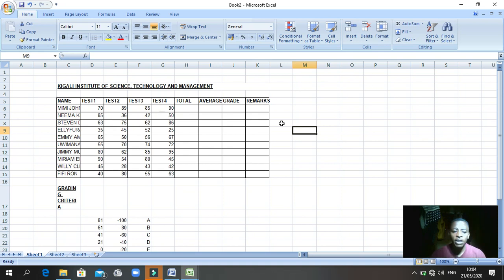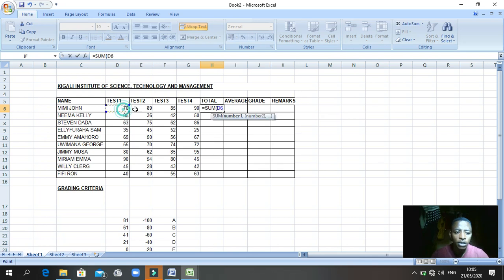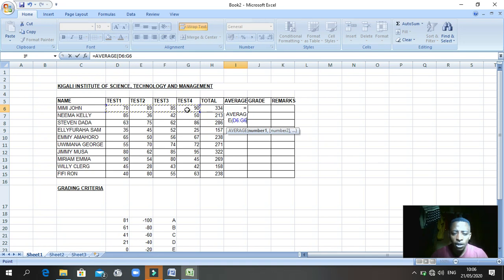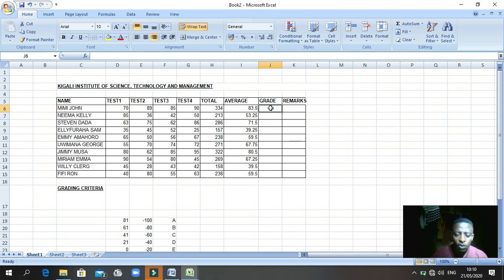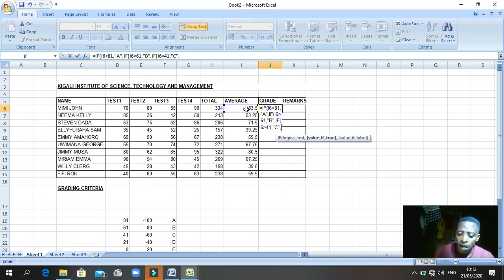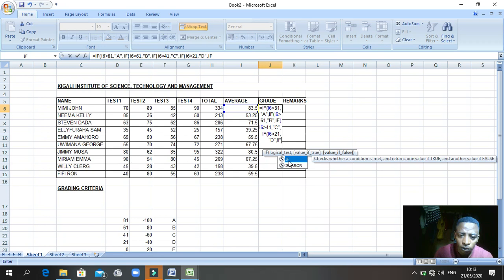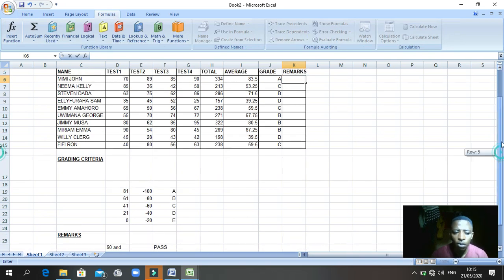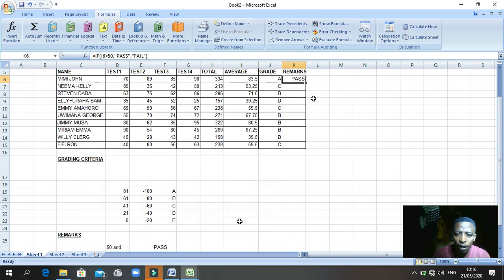DAY 1 COMPUTER APPLICATION ABOUT EXCEL HOW TO GRADE,REMARK,AVERAGE AND TOTALS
This is video is to help a learners to understand how computer application work more clearly, this is my part as students am thanking people who follow my channel My CHANNEL APATEC TV, My God bless everyone.